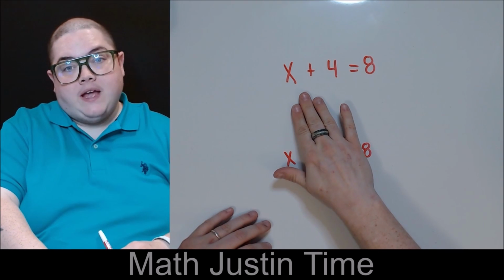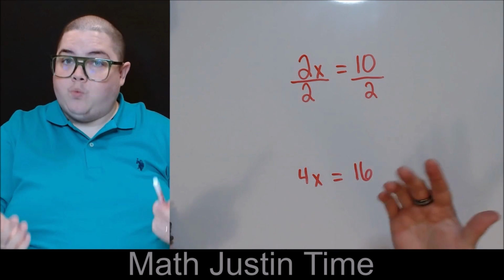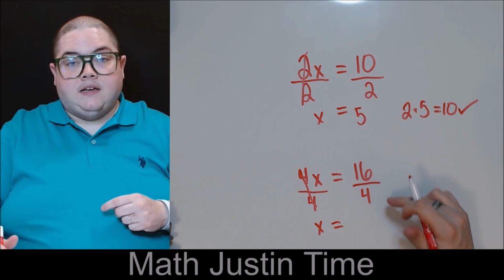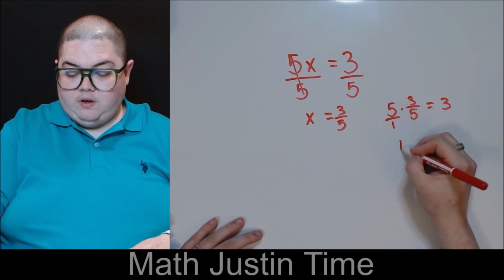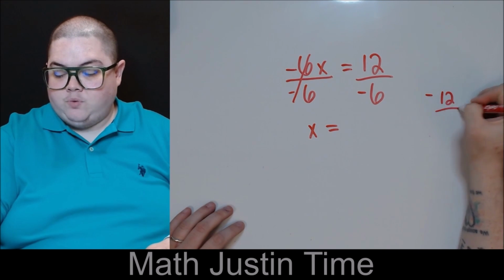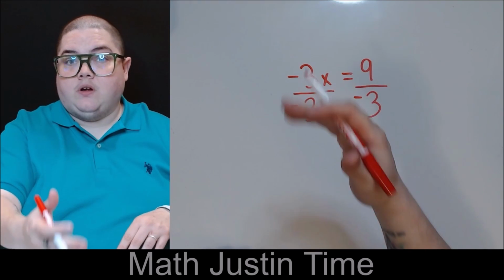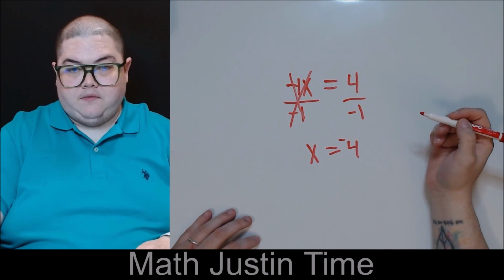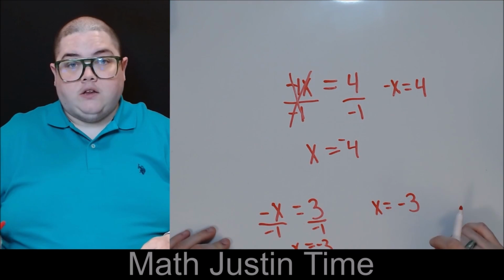Solving Equations With Multiplication